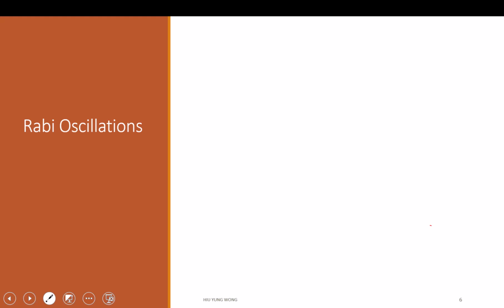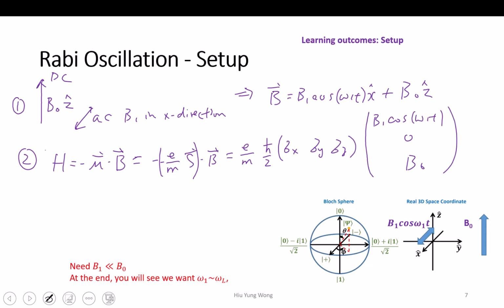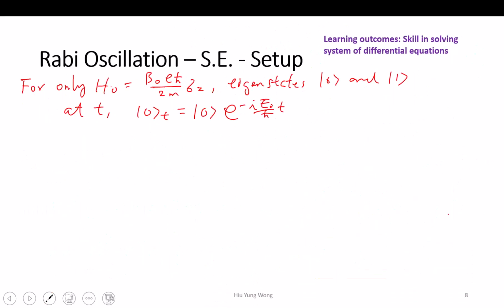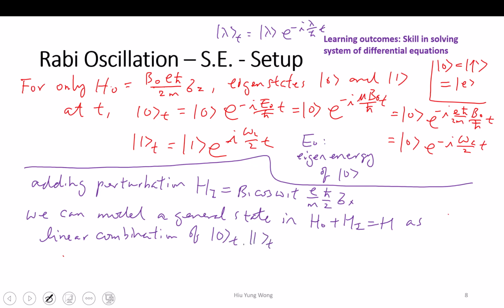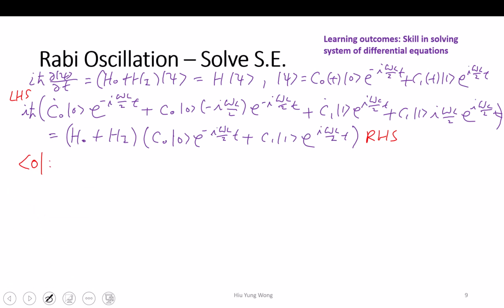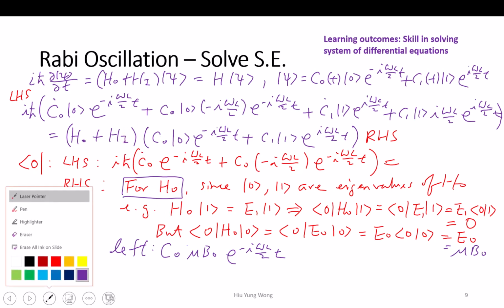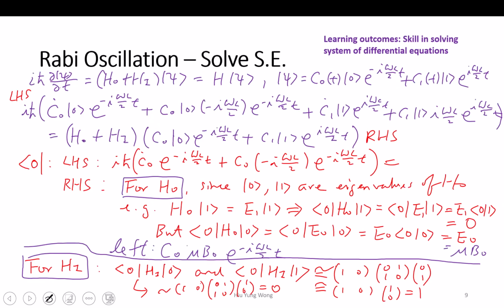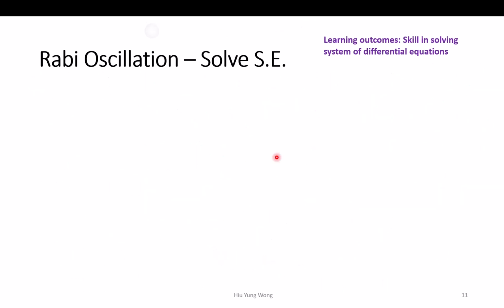L10-2 Rabi Oscillation of Spin in an External Magnetic Field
Perturbation method; Detailed mathematics of solving Rabi Oscillation of Spin in an external magnetic field. Understand how to solve Schrodinger Equations.